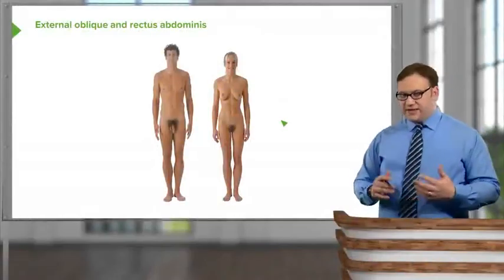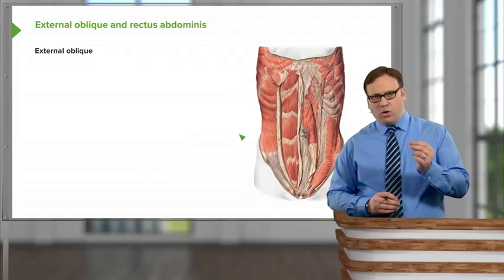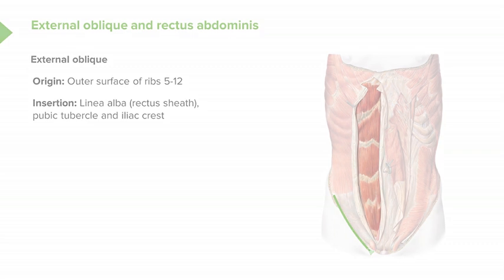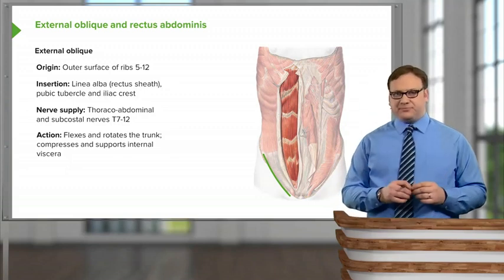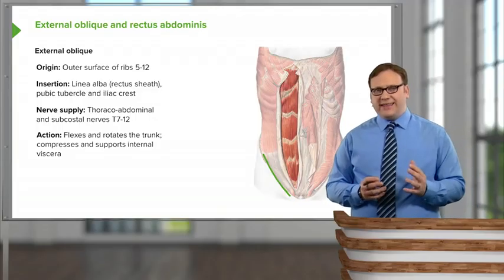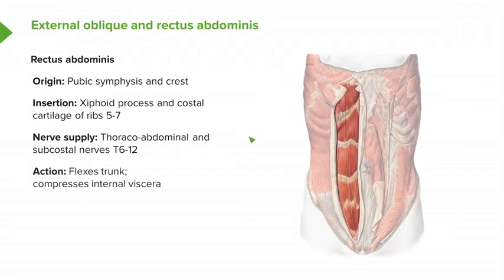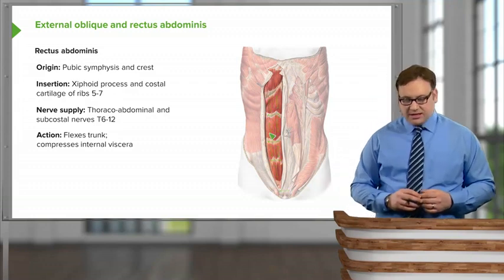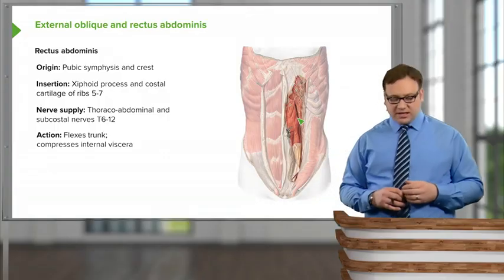External Oblique and Rectus Abdominis – Anterolateral Abdominal Wall